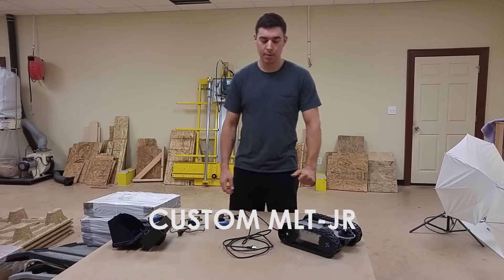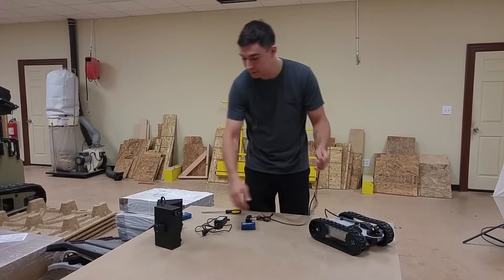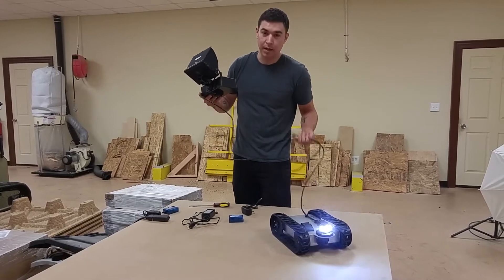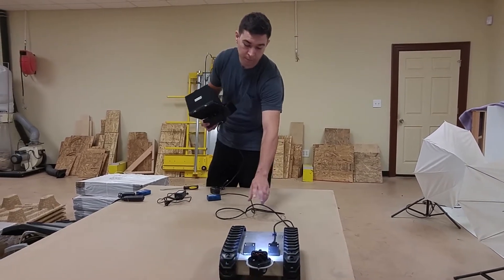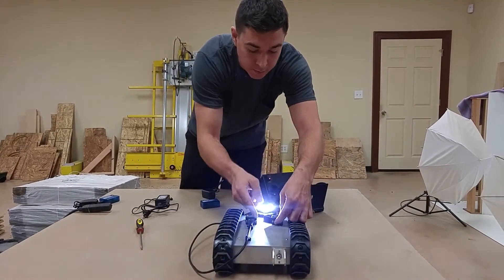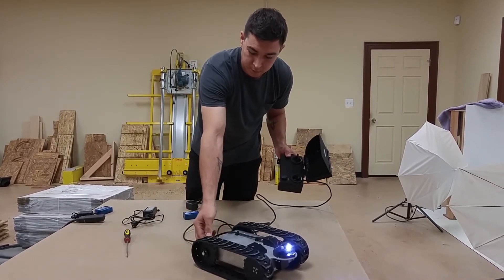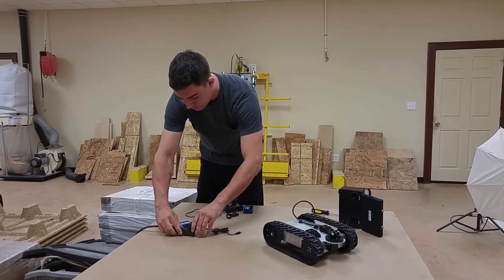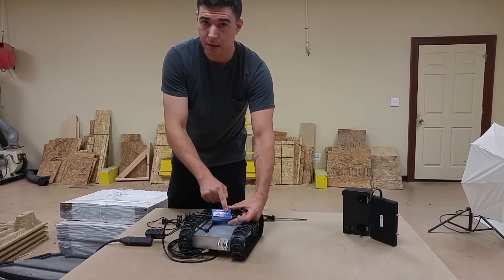Instructional Video MLT-JR Tethered Inspection Robot SuperDroid Robots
This robot has been upgraded. See the Rev 2 MLT-JR Inspection Robot
This video demonstrates how to operate our Custom MLT-JR inspection robot. The customer needed to inspect an area that had a ceiling height of only 5 inches of steel and concrete, so this robot was built to fit that need.

It comes complete with a remote control with view screen, pan camera and a tether.